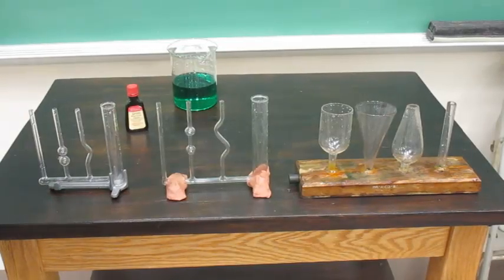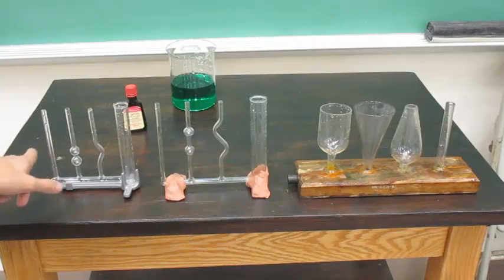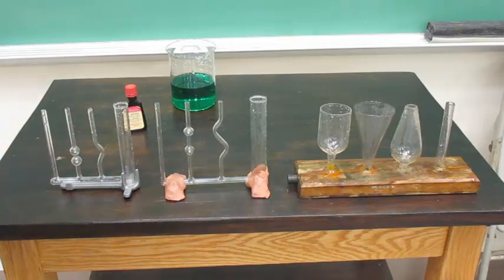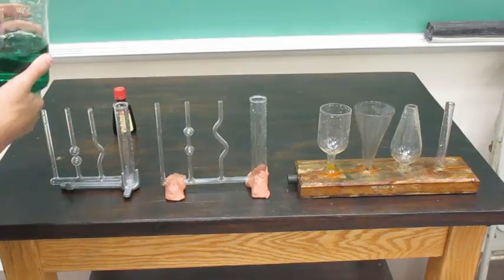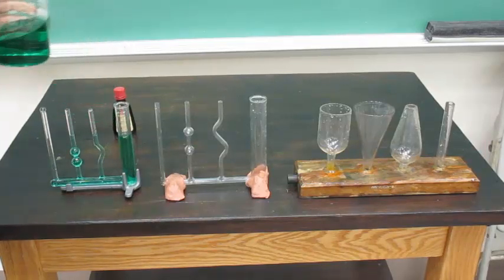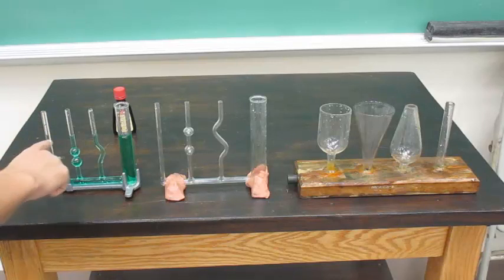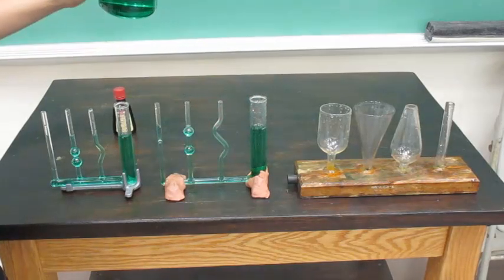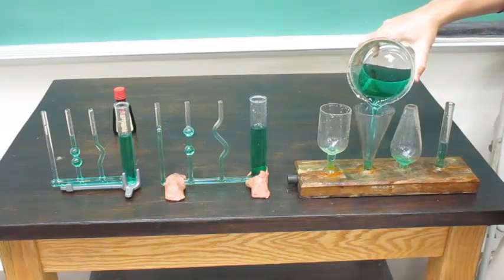2B20.40 Pascal's Vases [Instructor Video]